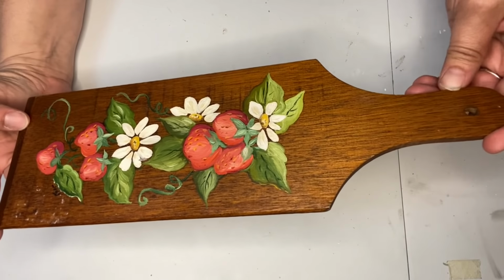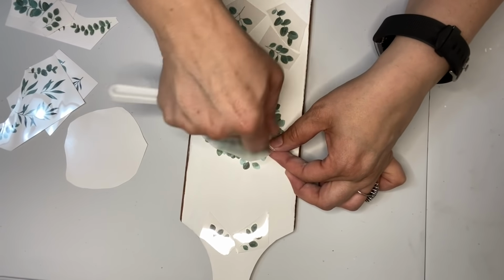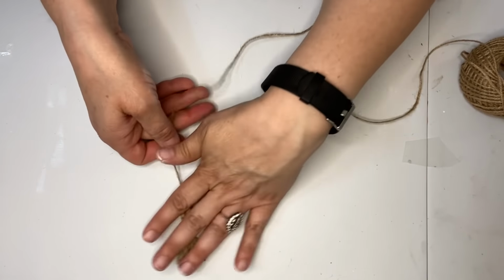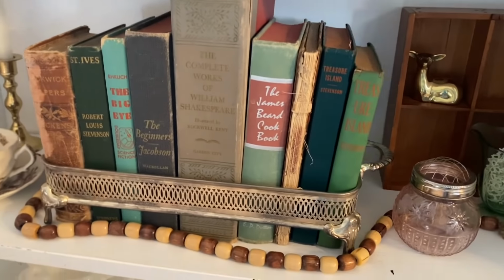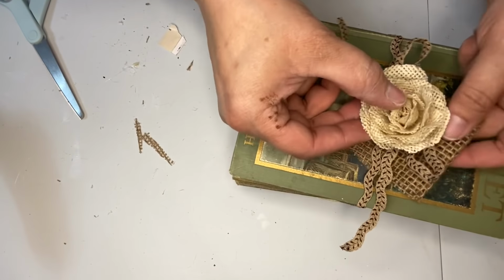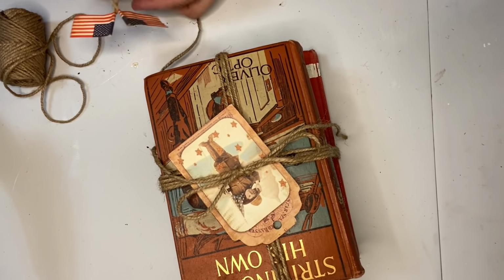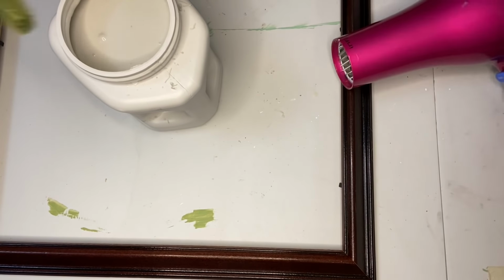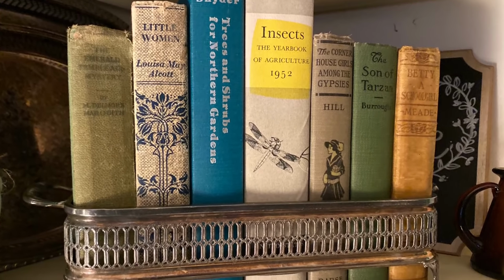4 THRIFT FLIPS! TRASH TO TREASURE! EASY BUDGET DIY HOME DECOR!! Flippin' Friday ** Antique Farmhouse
4 THRIFT FLIPS! TRASH TO TREASURE! EASY BUDGET DIY HOME DECOR!! Flippin' Friday ** Antique Farmhouse, I will share with you 4 recent thrift flips I did for my home decor on a budget!